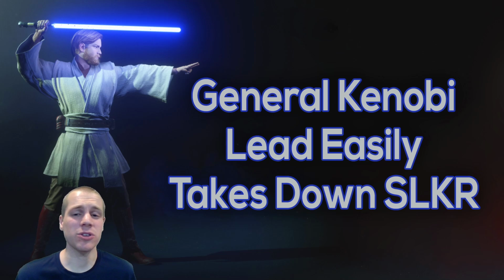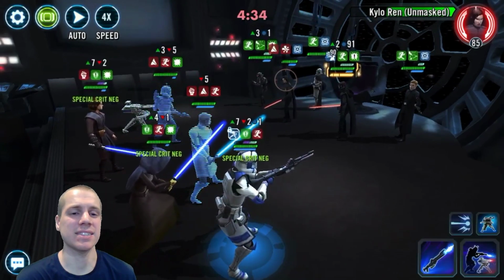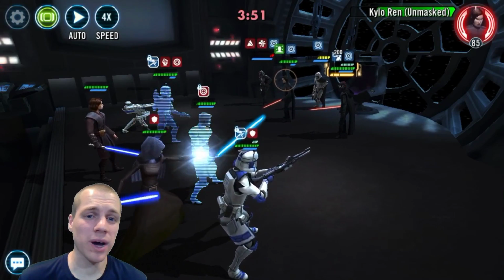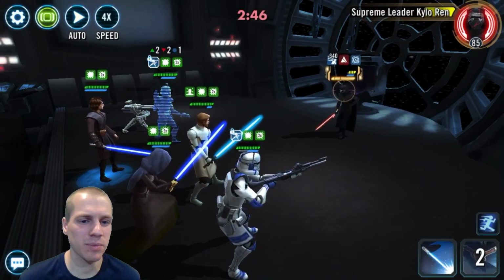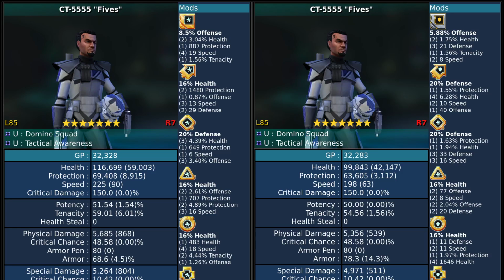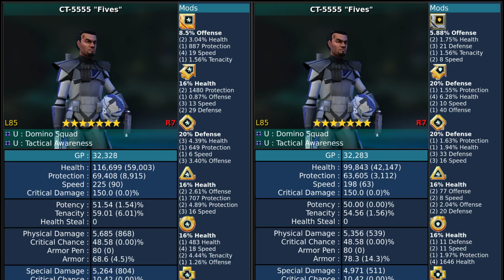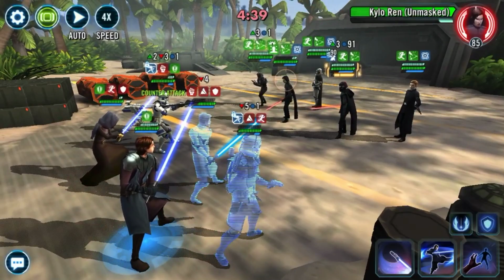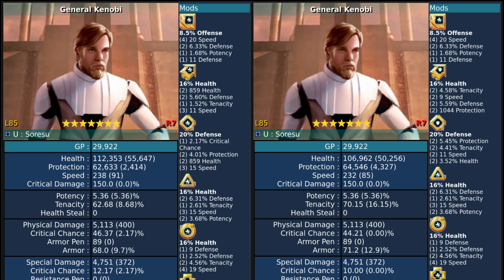General Kenobi Lead Easily Taking Down SLKR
We've got a new way to use the 5s cheese. Save your Padme and General Skywalker in Grand Arena and instead use Kenobi and Jedi Knight Anakin! Thanks to Bladebacca for showing me the strategy and providing footage.